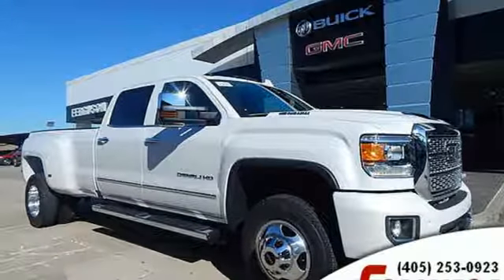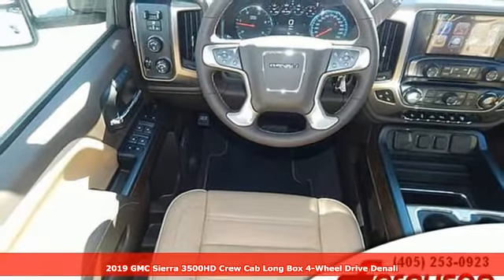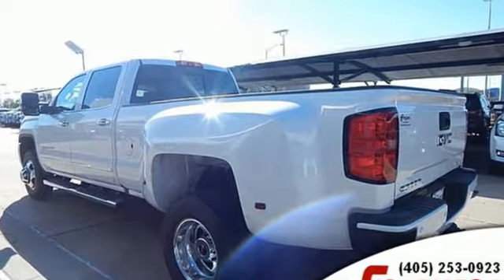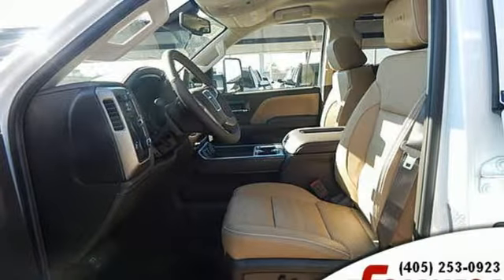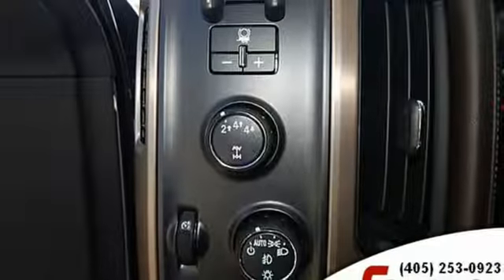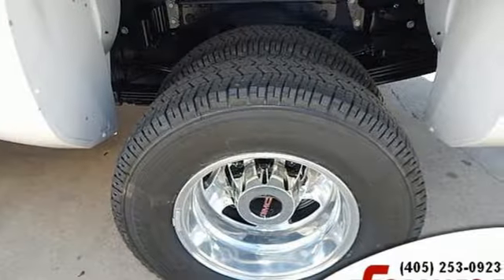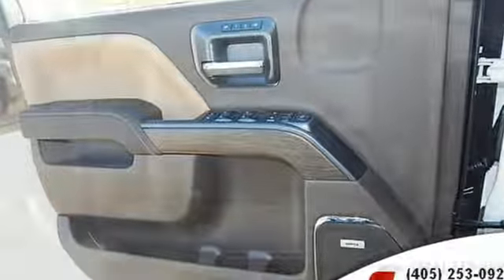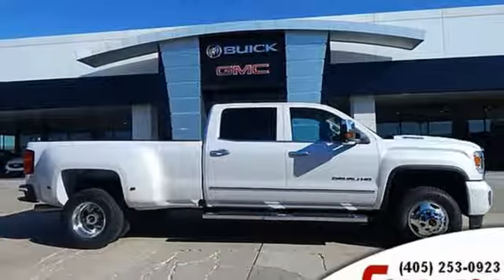New 2019 GMC SIERRA 3500 K3500 DENALI Norman OK Oklahoma-City, OK G1419 - SOLD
Year: 2019
Make: GMC
Model: SIERRA 3500 K3500 DENALI
Engine: 6.6 Liter 8 Cylinder
Transmission: Automatic
Color: White Frost Tricoat
Interior: Cocoa/Dark Sand
Stock #: G1419
VIN: 1GT42WEYXKF164899

Address:
1015 North Interstate Drive